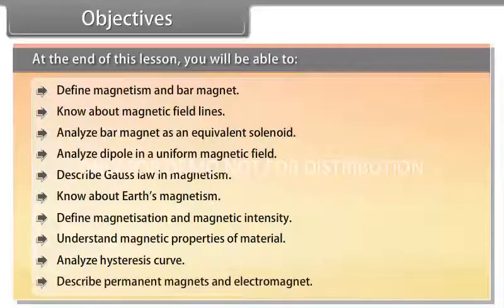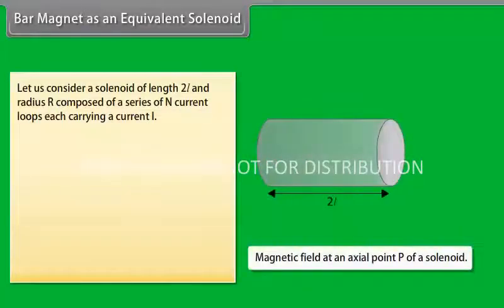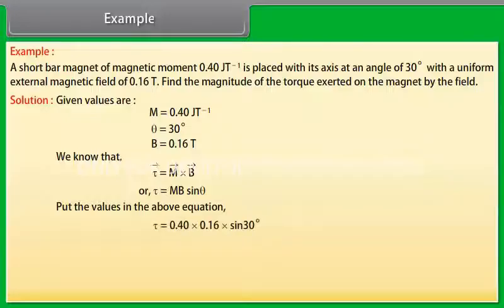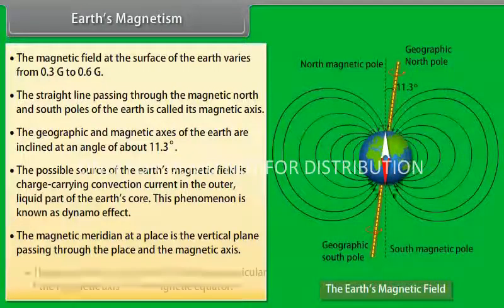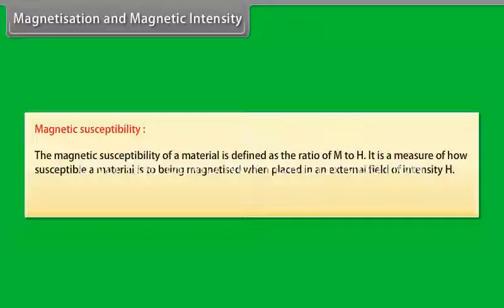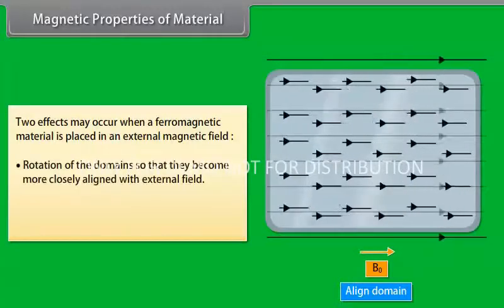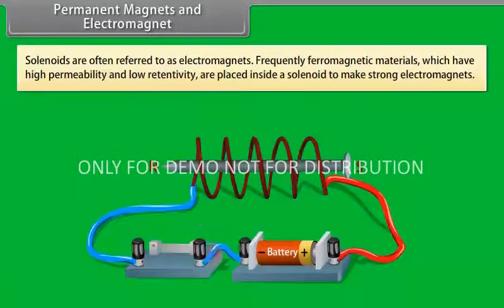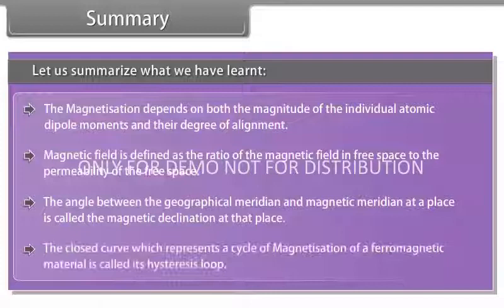Magnetism and matter class 12 | Bar magnet | Magnetic field lines | Earth magnetism | iPrep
Download iPrep app for an integrated, life connected learning experience with digital learning videos, activities and digital books

1. Maths
2. EVS
3. Science (PCB)
4. Social Sciences (History, Civics, Geography, Political Science)
5. Commerce (Economics, Accounting, Business Studies)
6. English Grammar
7. Hindi Vyakaran
8. Computers

iPrep सभी विषयो को कवर करता है, जैसे :
1. Maths
2. EVS
3. Science (PCB)
4. Social Sciences (History, Civics, Geography, Political Science)
5. Commerce (Economics, Accounting, Business Studies)
6. English Grammar
7. Hindi Vyakaran
8. Computers